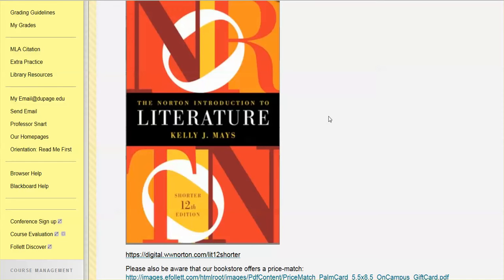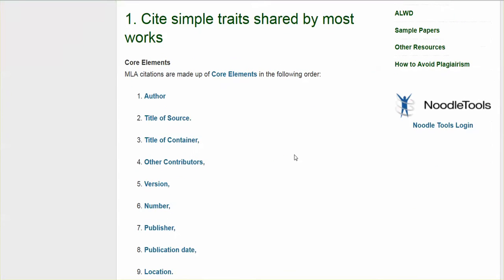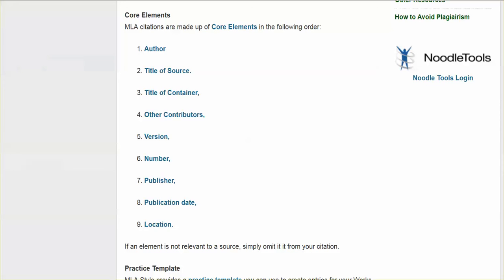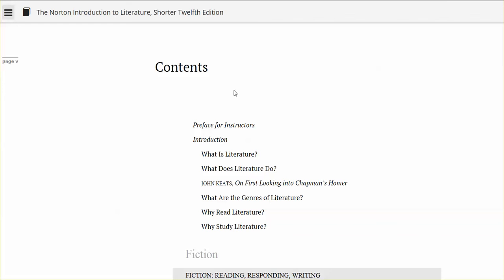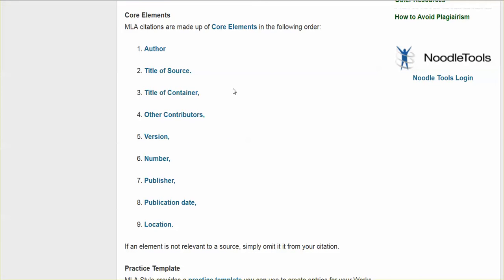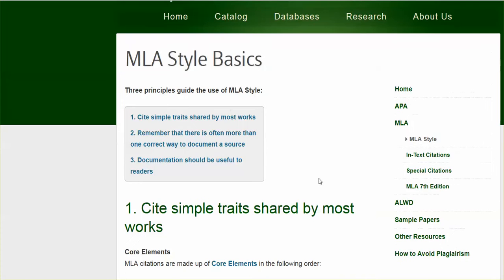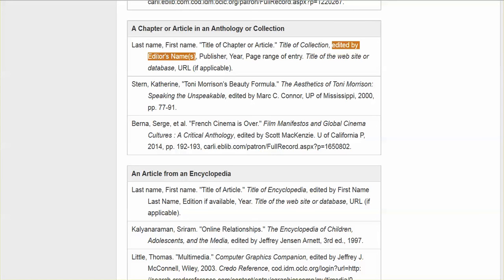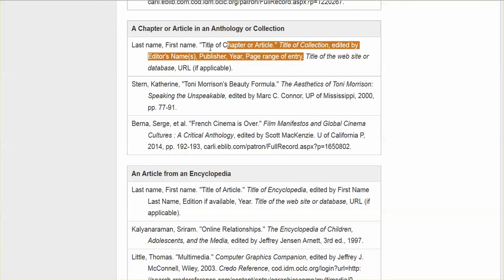MLA Citation from our Textbook